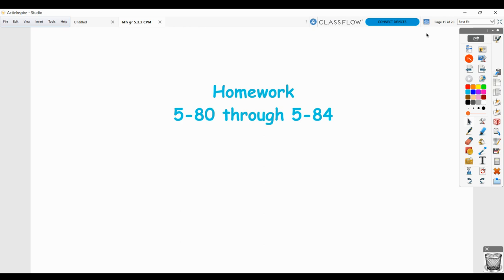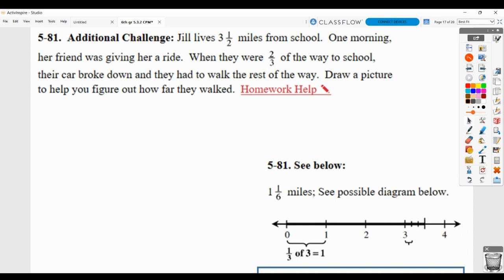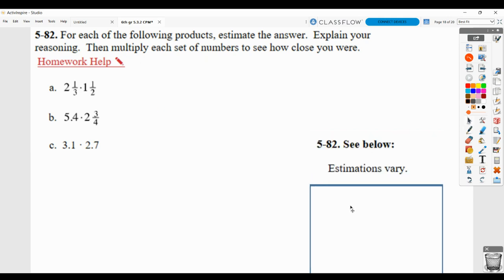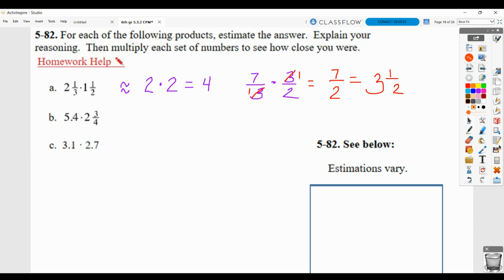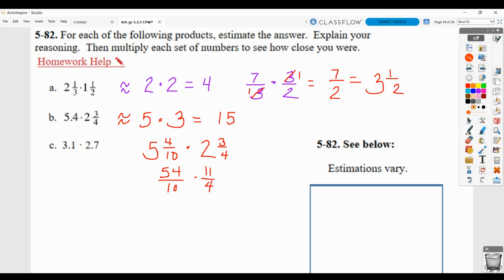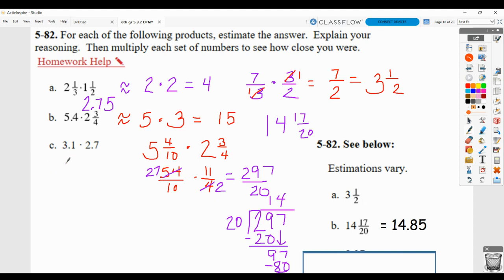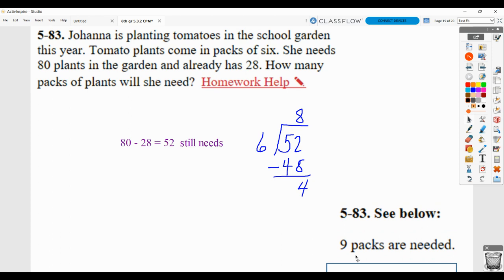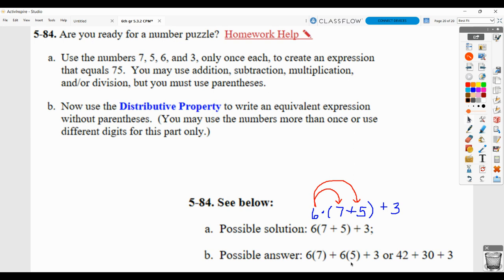6th gr CPM 5.3.2 HW Correction video (Core Connections 1)